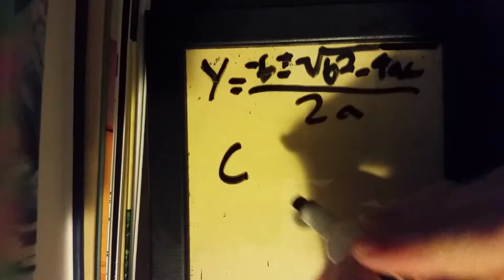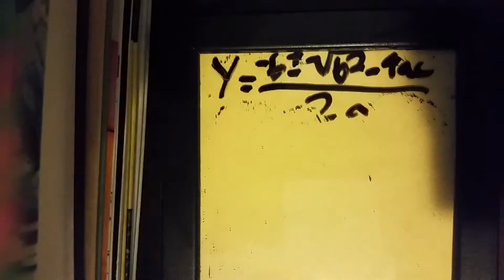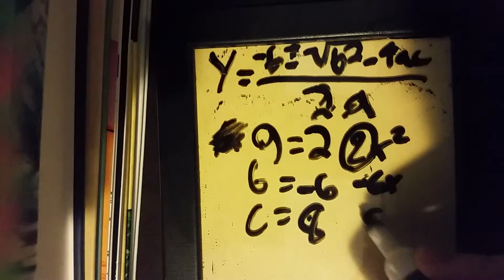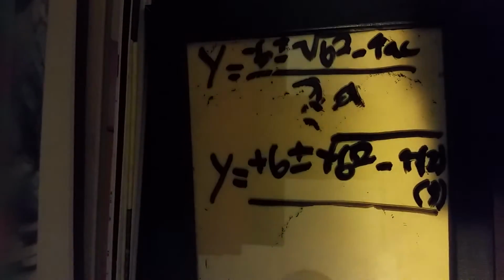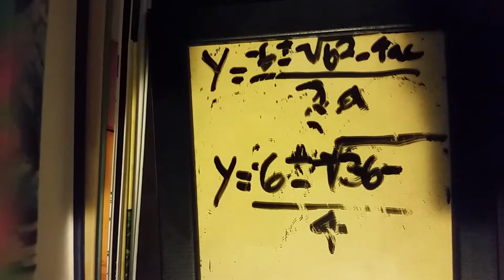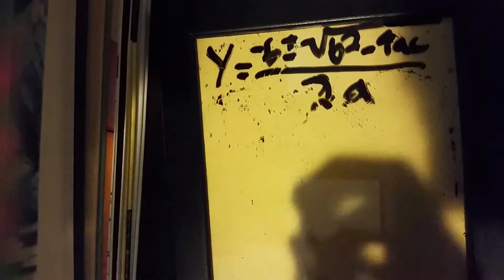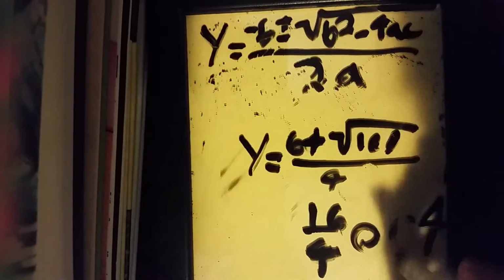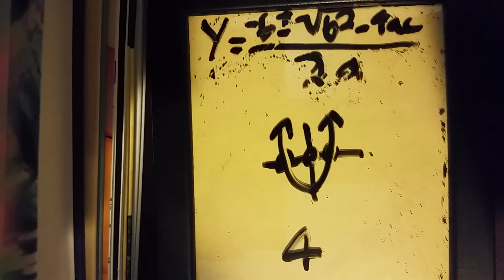How to use quadratic formula